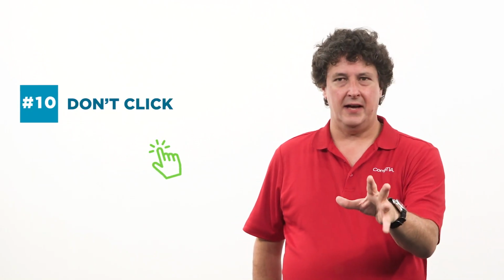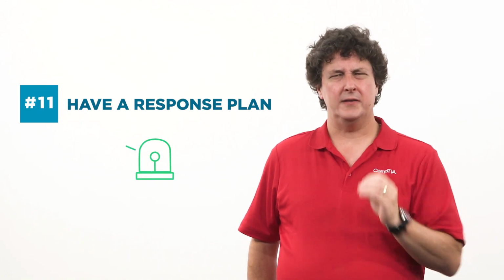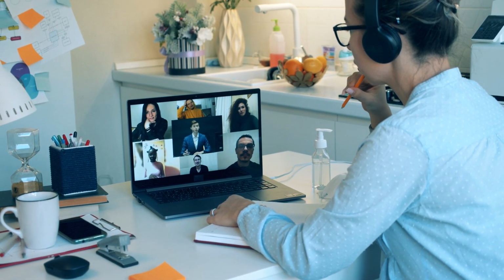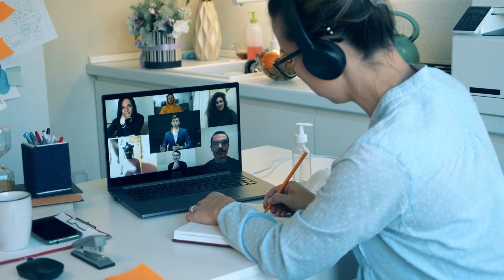12 Ways to Protect Yourself from Social Engineering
Celebrate cybersecurityawarenessmonth with us with 1️⃣5️⃣ FREE resources,

What Is Social Engineering? The Human Element in the Technology Scam:
👀 Human beings, businesses and civilizations thrive on a foundation of trust
👀 Hackers thrive on manipulating that trust

The goal of a social engineer is to carefully create a condition of “false trust,” where an individual reveals information or otherwise takes an action that leads to a security breach. While social engineering can involve the use of malware and ransomware, that is not the focus. The focus is exploiting the natural behavior of human beings. In many ways, that “false trust” condition is the result of what you could call a “reality distortion effect.” In fact, some social engineers will refer to the practice of manipulating a person as putting that person “in the zone.”

When a human being is distracted, or otherwise not paying sufficient attention, it is possible for attackers to succeed. The goals of a social engineer are to get you to:
🤯 Forget that they were the party to contact you first
😝 Take an action that you normally wouldn’t take
🙊 Misplace your trust
🤠 Lower your natural defense mechanisms
🥸 Deactivate your suspicion filter

12 Ways to Protect Yourself from Social Engineering
1️⃣ Train your end users 0:25
2️⃣ Create skepticism 0:48
3️⃣ Avoid haste 1:15
4️⃣ Verify the source 1:32
5️⃣ Avoid distraction 1:51
6️⃣ Use spam filters 2:15
7️⃣ Become tech literate 2:24
8️⃣ Use out-of-band communication 2:49
9️⃣ Remember first contact 3:19
🔟 Don't click 3:55
1️⃣1️⃣ Have a good response plan 4:02
1️⃣2️⃣ Read carefully 4:18